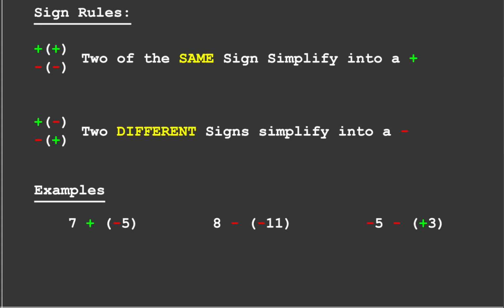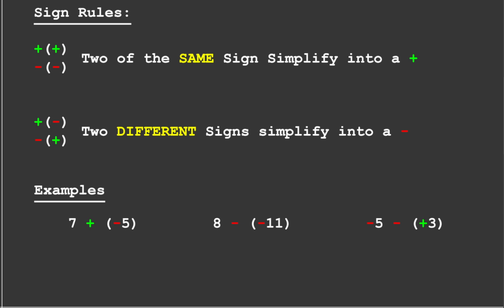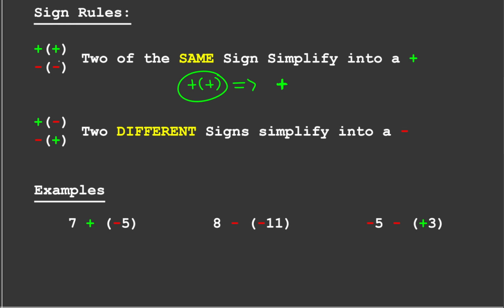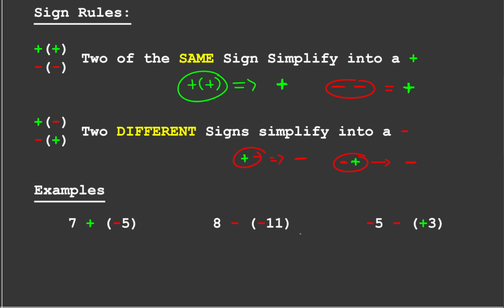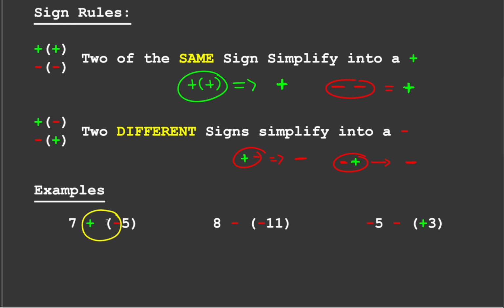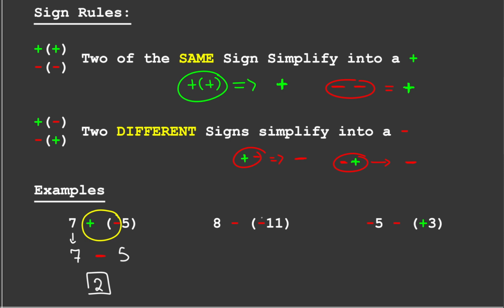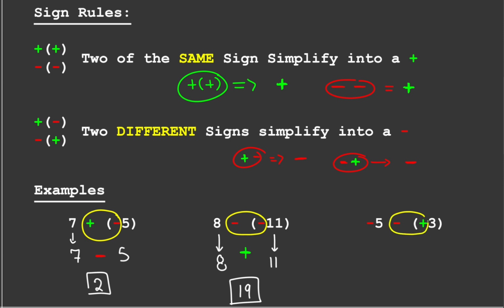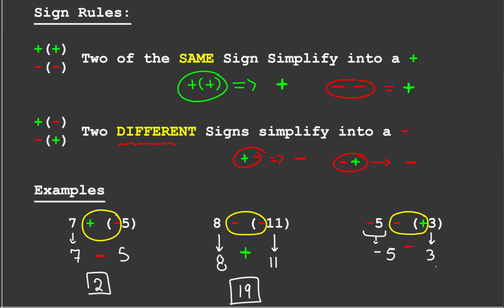2.) Sign Rules